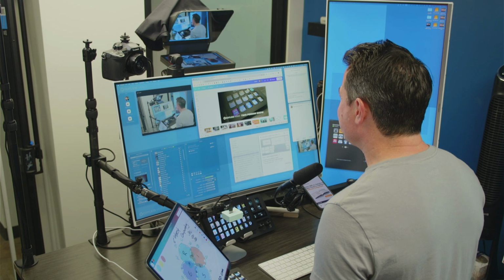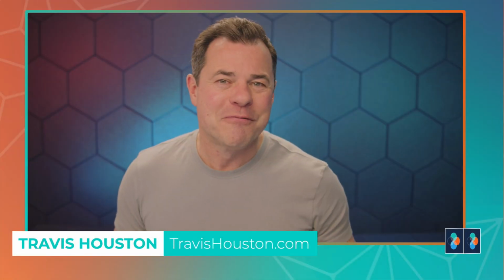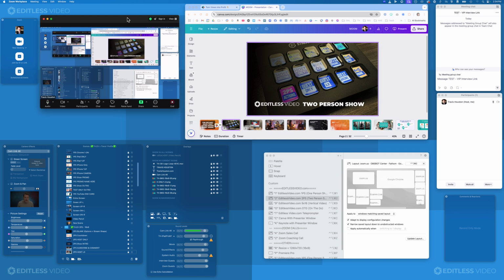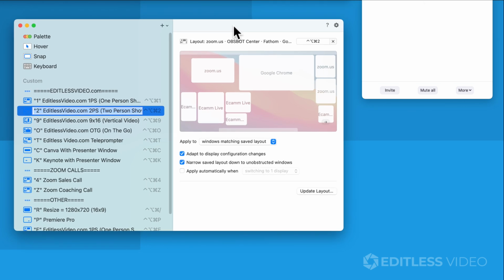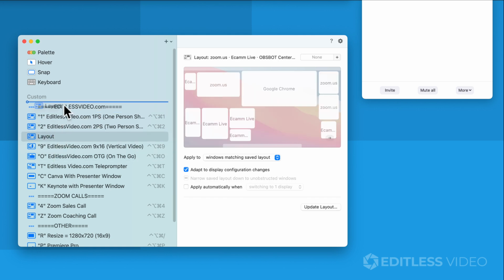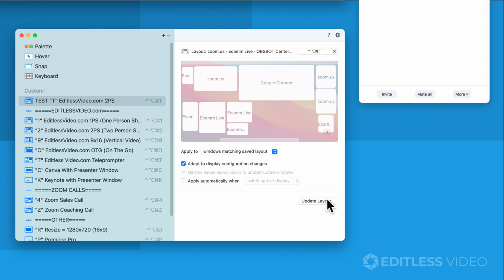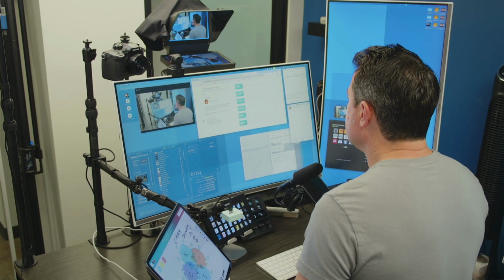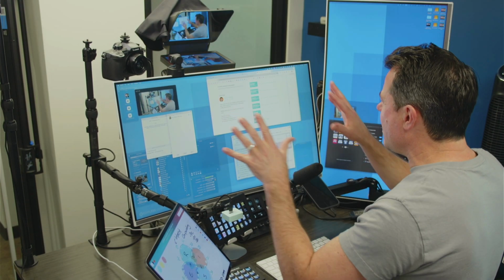$15 Mac Hack (Moom 4) Perfects Your Two-Person Show Workflow (Part 4 of 8)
Struggling to set up the perfect workflow for your podcast or interview based show? Discover how Moom 4 transforms your video production process into a seamless, time-saving system. Let’s elevate your workflow today!

🎟️ *Join the Editless Video Experience & Mentorship Program*
Ready to simplify content creation and produce professional videos at scale?

⚡️ *Get the NEW BOOK: Turn Views Into Profit*
Learn the three simple steps to transform one weekly video into clicks, clients and cashflow — consistently:

📒 Episode Show Notes 📒
In this video, learn how to use Moom, a $15 Mac app, to create the ultimate two-person show workflow. Whether you're conducting interviews, testimonials, or collaborations, I'll guide you through custom layouts, hotkeys, and window arrangements that save hours every week. No more chaos—just efficient, professional setups!

✏️ Learn how Moom simplifies your multi-window arrangements.
✏️ Create custom hotkeys to streamline your workflow.
✏️ Set up perfect layouts for interviews, podcasts, and testimonials.
✏️ Discover how to integrate Zoom and Ecamm Live seamlessly.
✏️ Maximize your time with Moom’s update layout feature.

🧰🔗 Resources & Links From This Video 🔗🧰
Everything mentioned in the video is listed below 👇

🧰 Moom
📝 Effortlessly move and zoom windows with this $15 Mac app.

🧰 Ecamm Live
📝 Professional live-streaming and video production software for creators.

🧰 Stream Deck
📝 Optimize your workflow with customizable buttons for shortcuts.

🧰 Editless Video System
📝 A proven method to create professional video content without editing.

⏱️ Timestamps & Chapters
00:00 – Introduction: Why Moom is a game-changer
00:11 – Overview of the two-person show setup
01:01 – Using Moom with Editless Video and Zoom
02:15 – How to configure layouts for hosts and guests
03:34 – Stream Deck integration for seamless switching
05:17 – Setting up Ecamm Live with Moom
07:51 – Custom hotkeys for quick setup
11:06 – Troubleshooting and refining layouts
16:19 – The challenge: Practice your two-person show
18:00 – Outro and next steps

🎓 Here’s How To Work With Travis

Mentorship Program – Unlock the Full Potential of Editless Video in Your Content Strategy

🌎Our Mission
*we empower experts and entrepreneurs to Turn Views Into Profit and create impactful video content* without the usual headaches. By leveraging the Editless Video system, we help you produce professional, engaging videos—so you can focus on sharing your message, not on tedious editing tasks.

🤔I Have A Question For You
What’s your biggest challenge when setting up a podcast or a two-person interview show or managing your workflow?